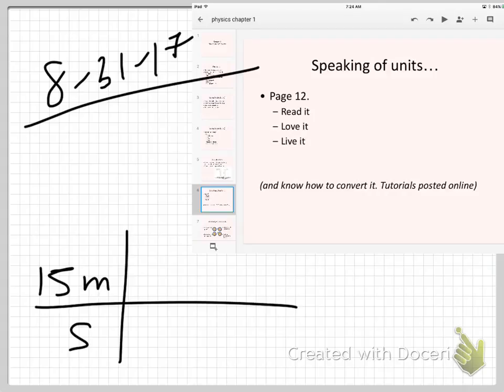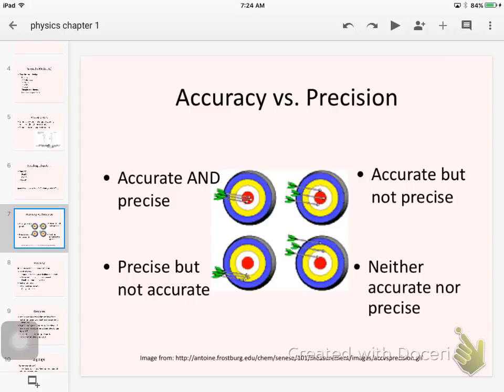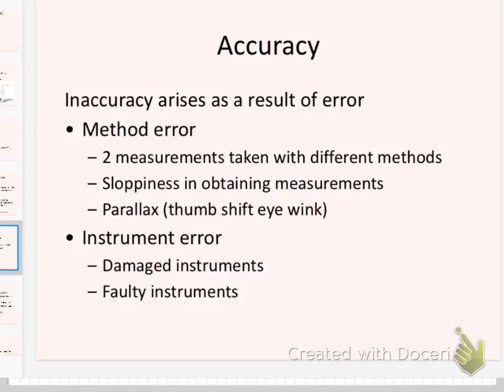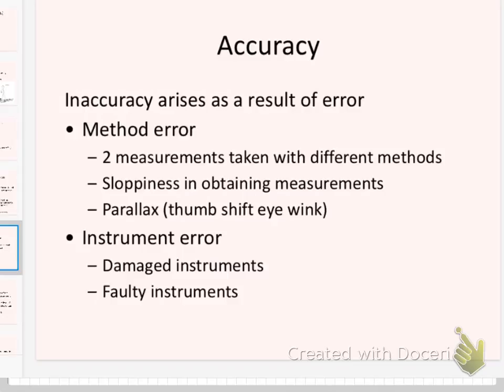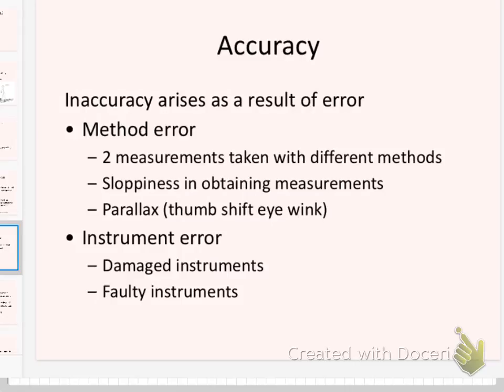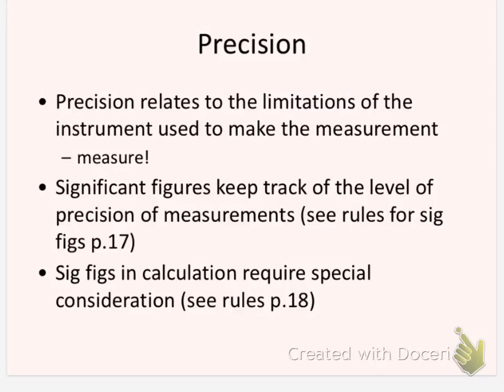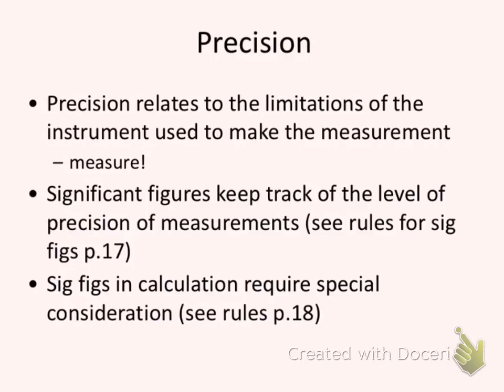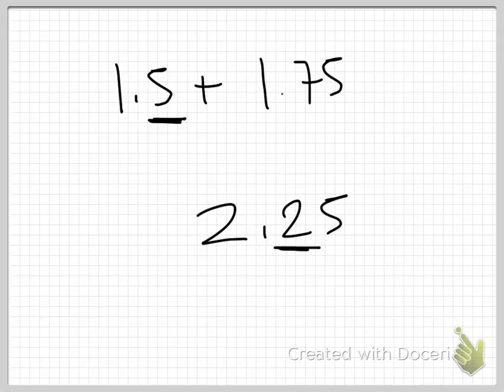physics 8-31 accuracy precision sf